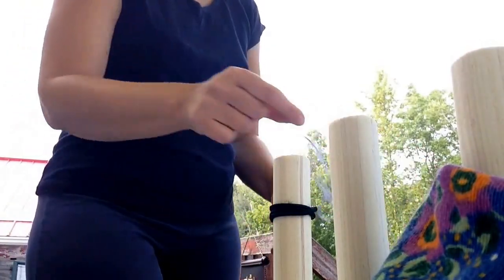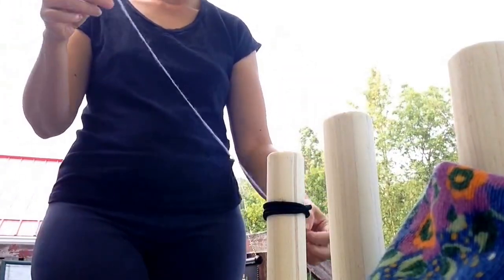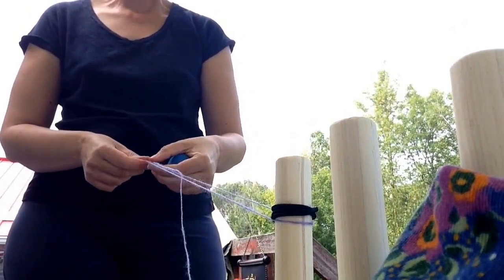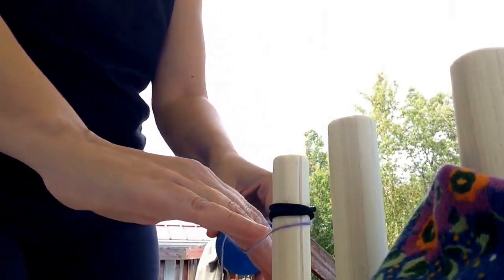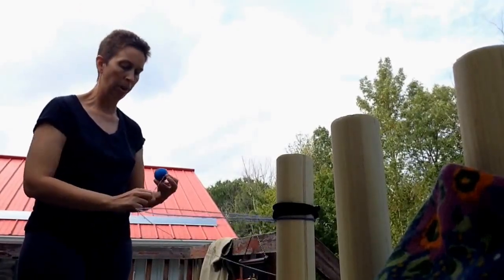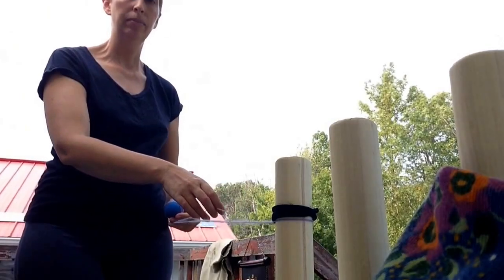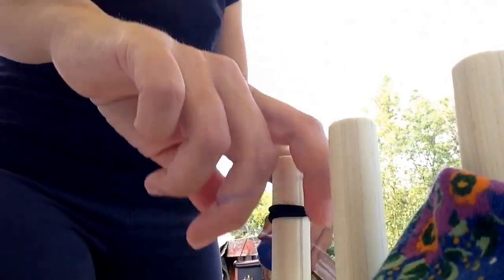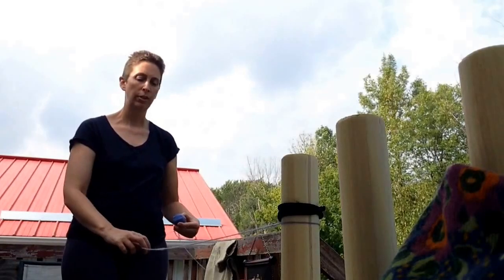How to make a chain-ply plying ball